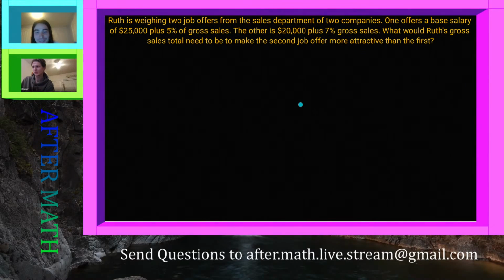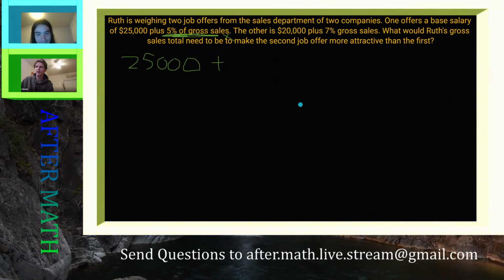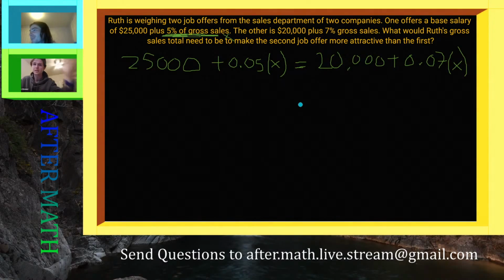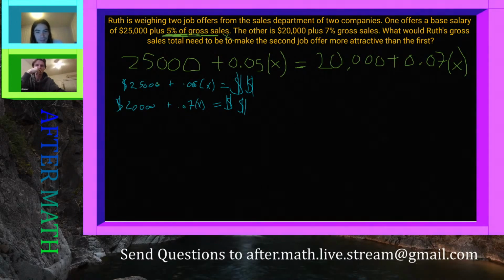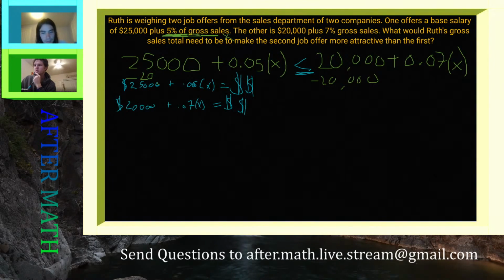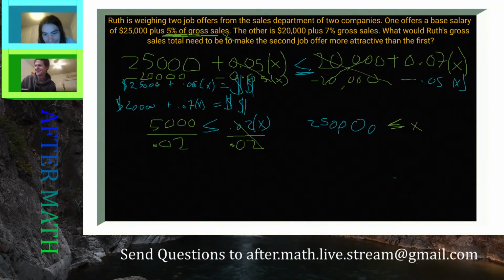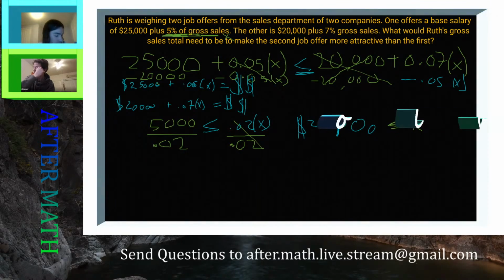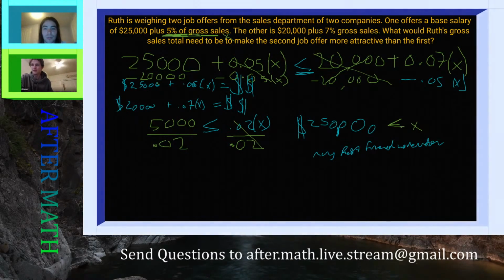Inequality Word Problem Math Help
how to solve for the area of a triangle.  how to calculate area of a square inscribed in a circle.  How to solve for a percent solution.